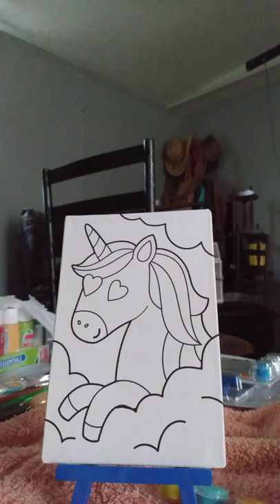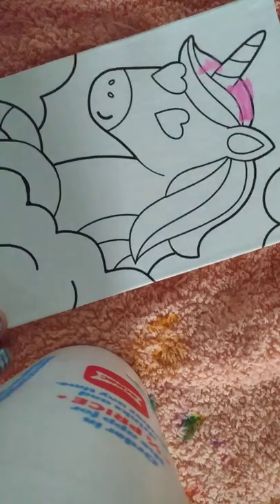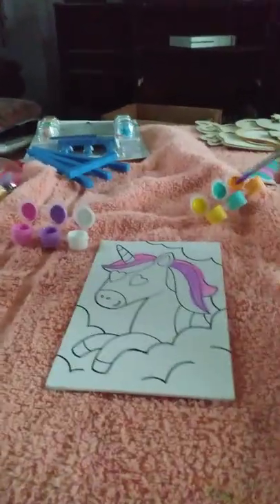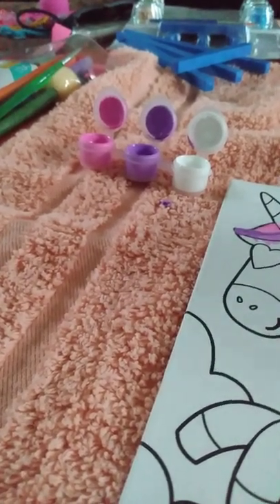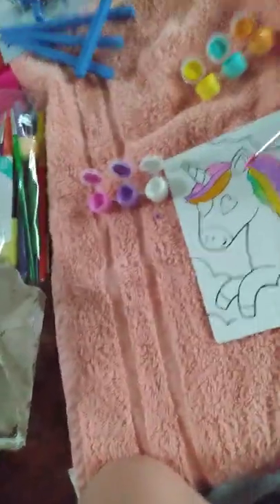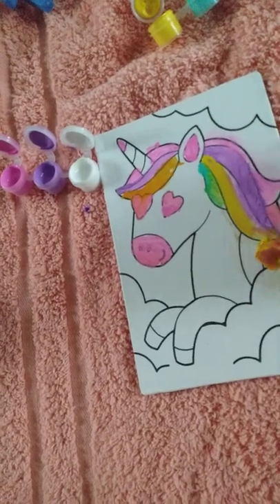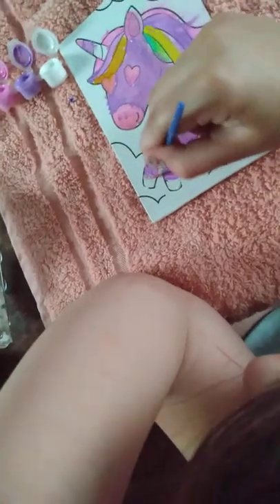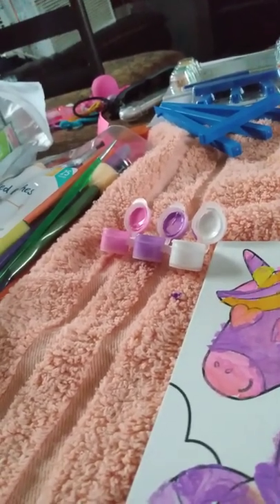come paint with me